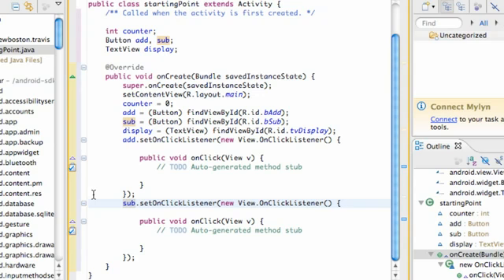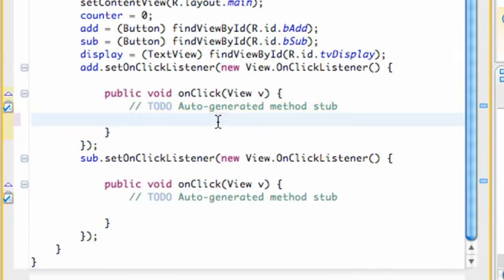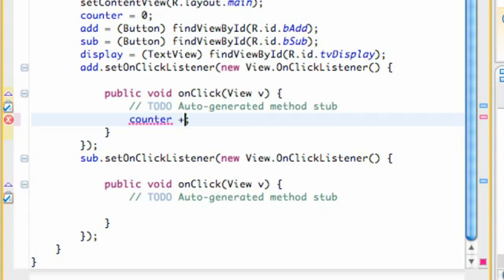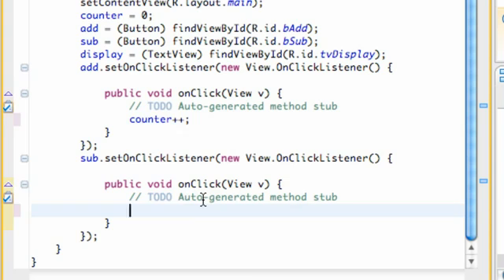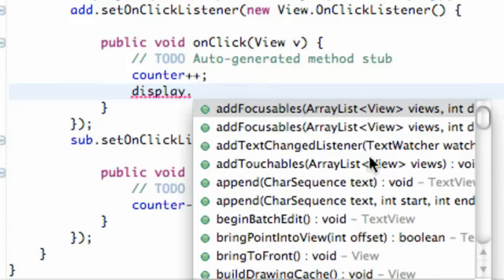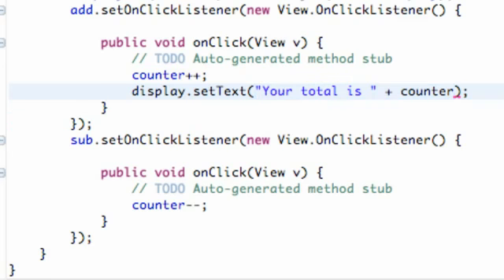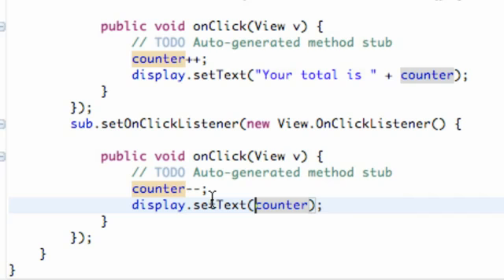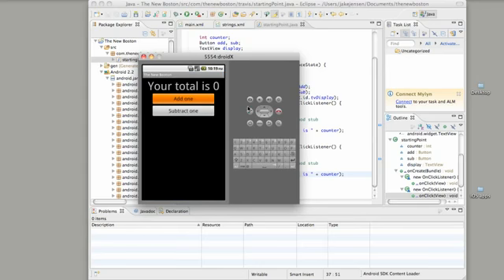10. Using setText method for our button